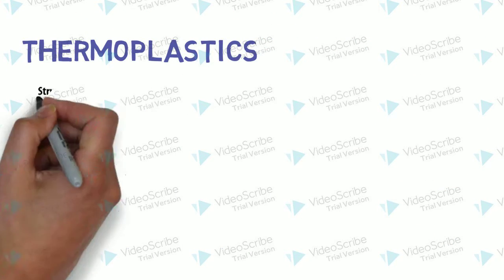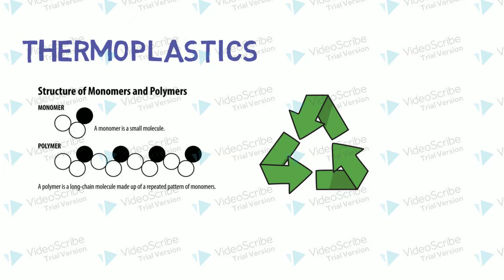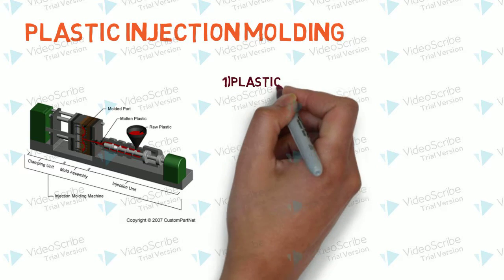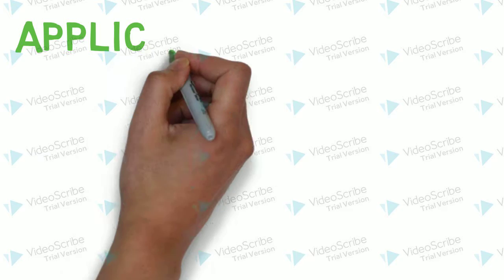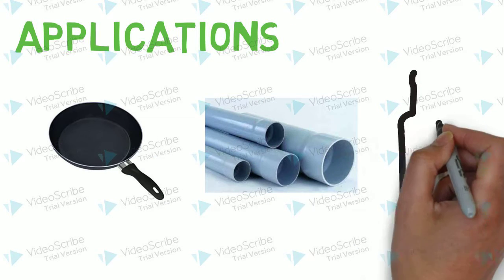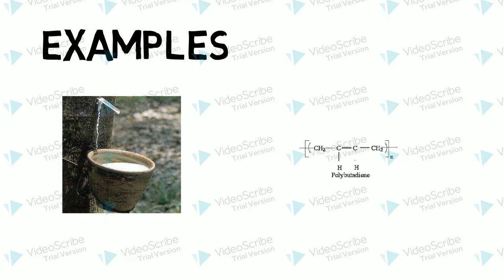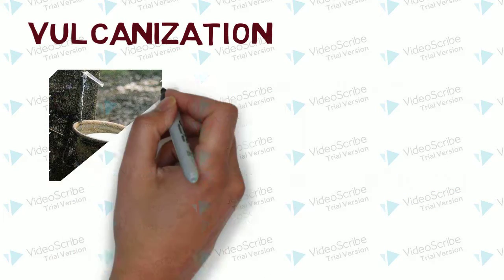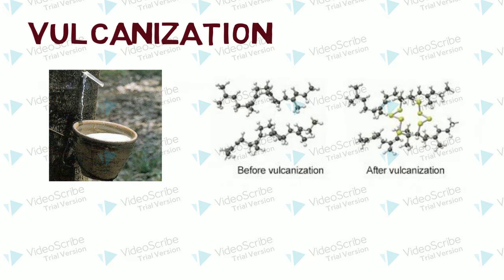EMAT PROJECT 2( EUGENE CHIA T02)